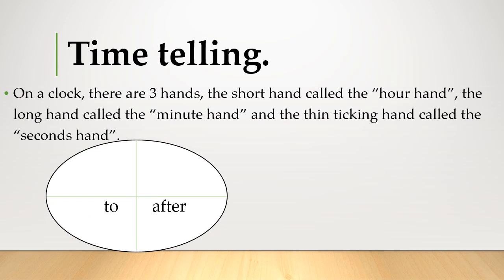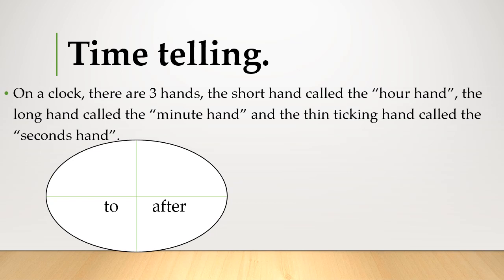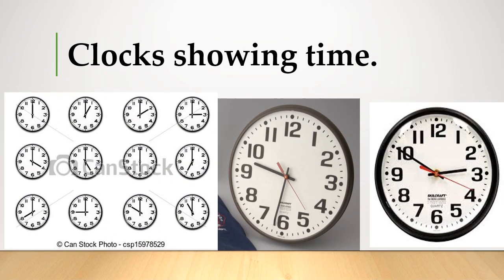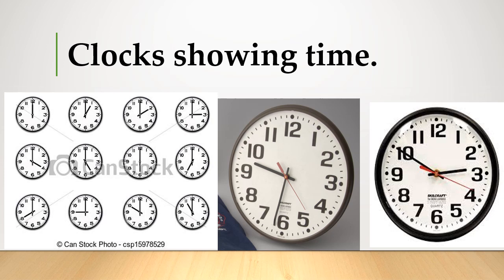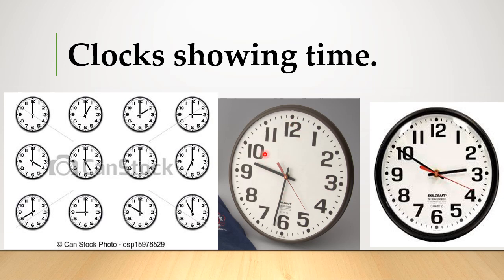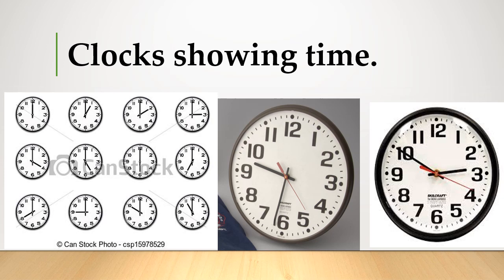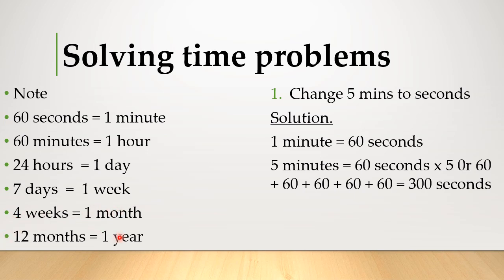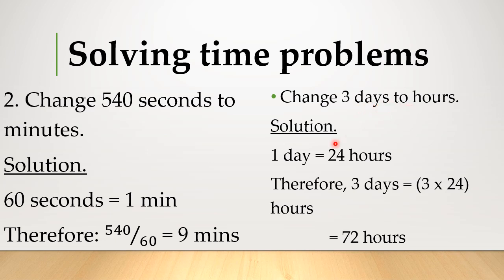Week 8 work on mathematics for basic 5 compressed